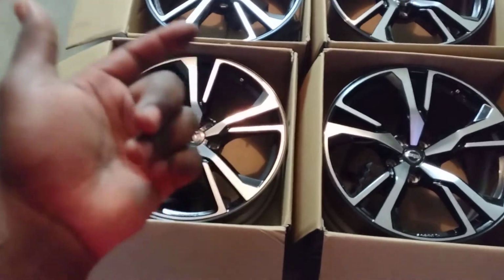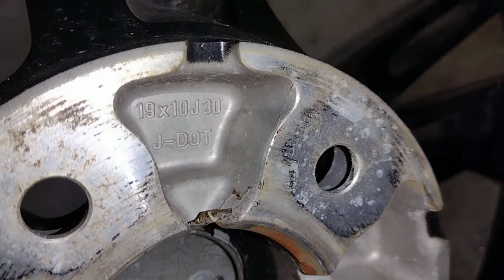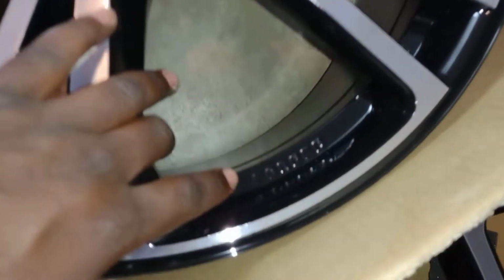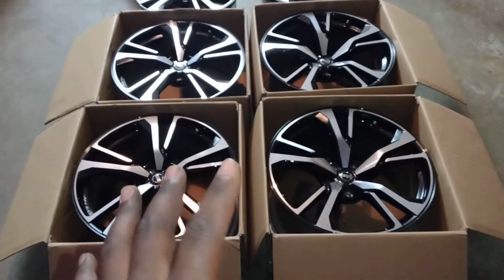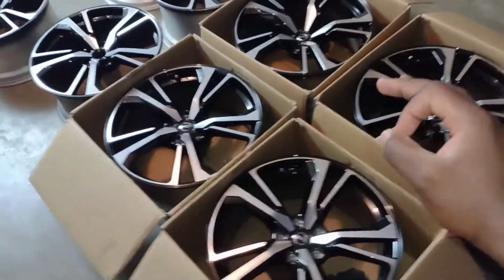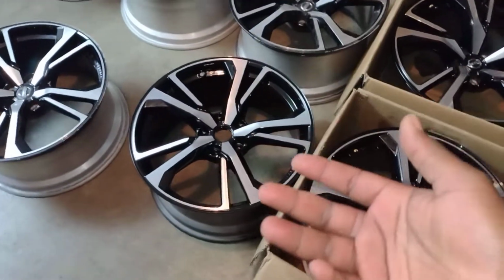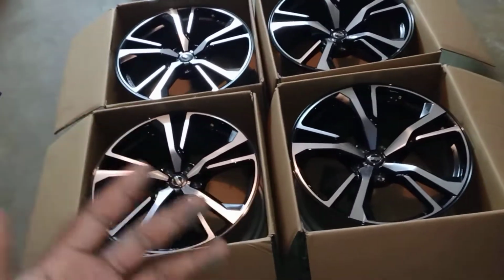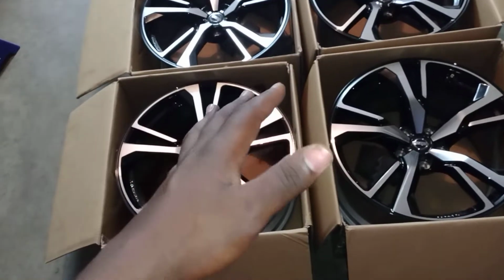SOLD! Nissan 370z sport wheels. Forged OEM Wheels. Staggered front and rear widths.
Location: Terre Haute, Indiana
Zip code: 47802

Factory takeoff wheels, almost brand new

Factory, OEM Nissan 370z Sport wheels.
bolt pattern 5 x 114.3
Hub bore 66.1
Forged, by Rays Engineering
They will clear the Akebono BBK

Front Wheels
19 x 9, offset 47
23.2 lbs
Nissan part # D0C00-6GG3A

Rear Wheels
19 x 10, offset 30
24.6 lbs
Nissan part # D0C00-6GG3B